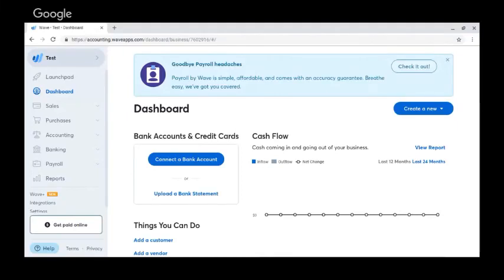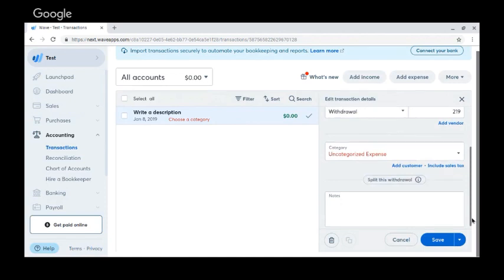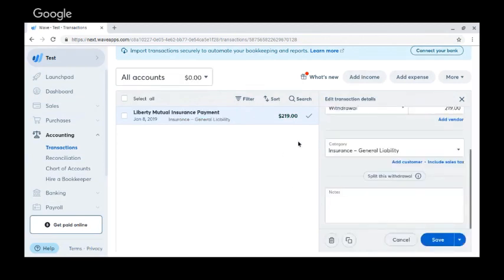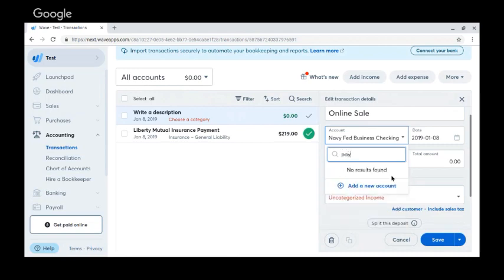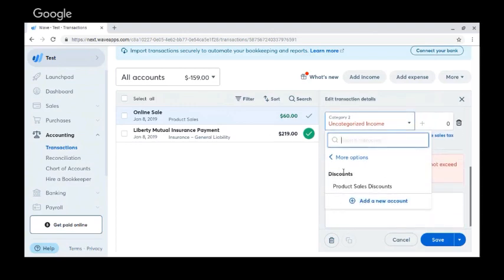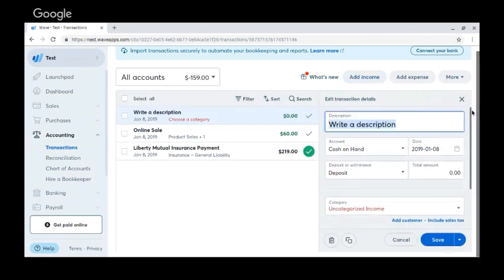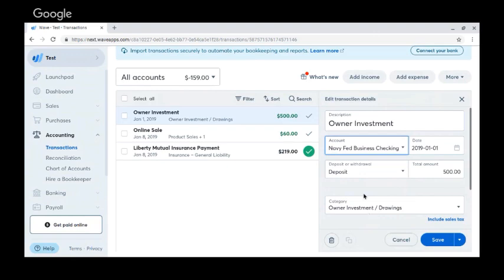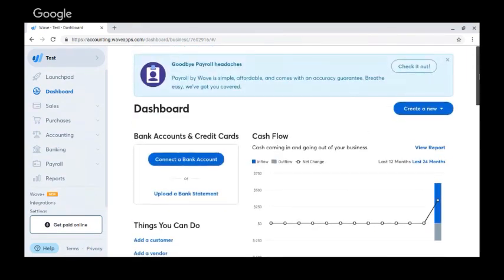Wave Bookkeeping Tutorial pt 3/4: Entering Transactions | Income and Expenses